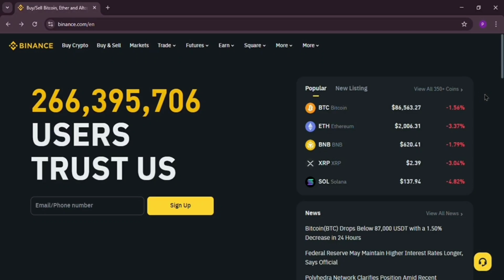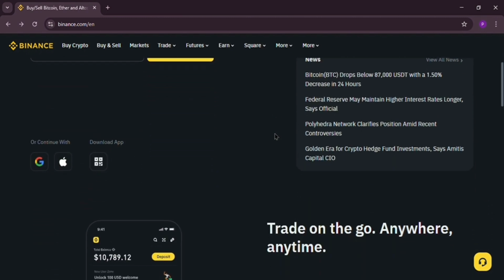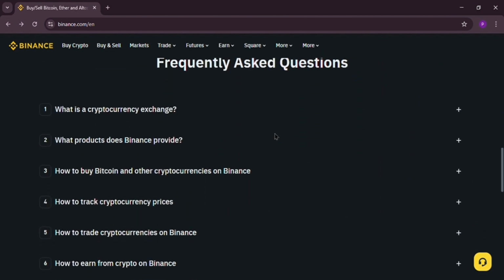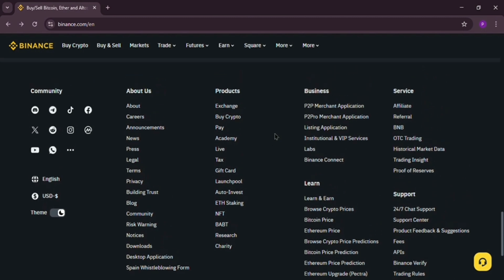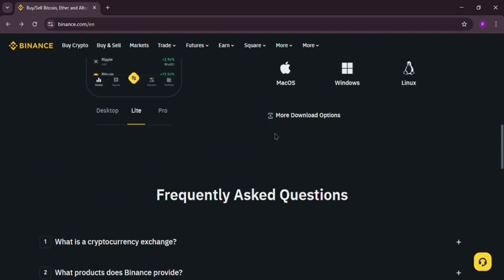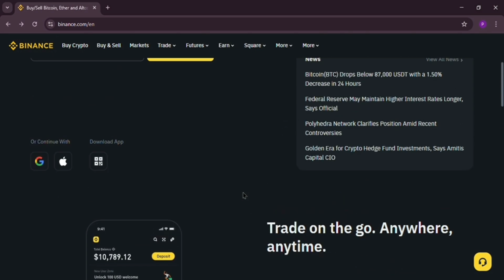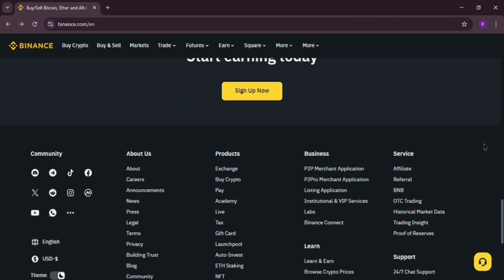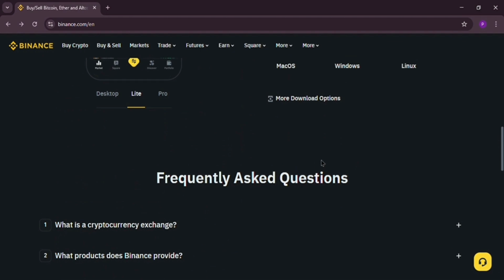How to Withdraw Crypto to Fiat on Binance – Beginners Tutorial for 2025!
How to Withdraw Crypto to Fiat on Binance – Tutorial for 2025!

In this comprehensive tutorial, learn how to withdraw your cryptocurrency to fiat currency on Binance in just a few easy steps. Whether you're a beginner or an experienced trader, this step-by-step guide will ensure a smooth transaction process.
1. Log in to your Binance account.
2. Navigate to the 'Wallet' section and select 'Fiat and Spot.'
3. Click on 'Withdraw' and choose the cryptocurrency you wish to convert.
4. Enter the amount you want to withdraw.
5. Select your preferred fiat currency and payment method.
6. Complete the verification process if prompted.
7. Confirm the transaction and check your email for the withdrawal confirmation.
By following these steps, you’ll quickly and securely convert your crypto assets to cash. -